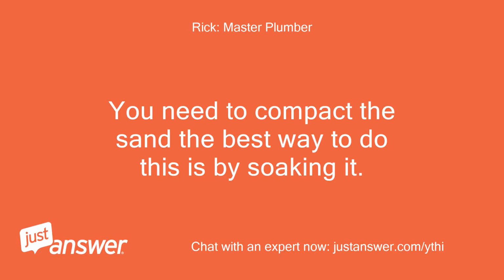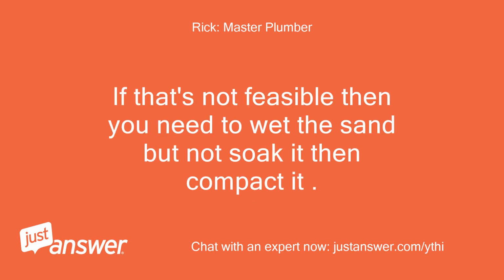I wish to fill in a sunken shower (18"deep x50Widex66" long).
JustAnswer Customer: I wish to fill in a sunken shower (18"deep x50'Widex66" long).
JustAnswer Customer: After raising the drain, can I fill it with a mixture of sand & cement powder, or what would you suggest as the filler material?
Rick: Master Plumber: Welcome, my name is * * I will do my best to help with your issue.
Rick: Master Plumber: What is below (supporting) the existing shower?
JustAnswer Customer: The sunken space in in the house's foundation.
JustAnswer Customer: It was formed when the original slab was poured, so the bottom of the shower, or below or under' is concrete.
JustAnswer Customer: It is a concrete cavity in the house's slab foundation.
Rick: Master Plumber: Ok, then you can fill the hole with just sand.
Rick: Master Plumber: There's no need for "cement powder".
Rick: Master Plumber: You will have to install a liner/pan at the top (your new shower bottom) made of either copper or a PVC or similar membrane then fill this pan with mud (cement) sloped to the drain to form your shower base.
Rick: Master Plumber: This method is typically referred to as a mud job shower base.
JustAnswer Customer: My concern about using just sand was that it might settle over time and thus do some cracking.
JustAnswer Customer: I accept your answer if you don't think that would happen.
JustAnswer Customer: It is in a concrete "pit".
Rick: Master Plumber: You need to compact the sand the best way to do this is by soaking it.
Rick: Master Plumber: You should drill a few holes in the existing base so the water from soaking the sand can drain off.
Rick: Master Plumber: If that's not feasible then you need to wet the sand but not soak it then compact it .
Rick: Master Plumber: You should fill the hole 6" at a time then compact then add 6" more at a time until you fill the hole.
Rick: Master Plumber: It won't settle once it's properly compacted.